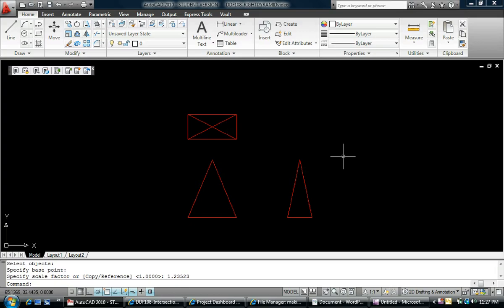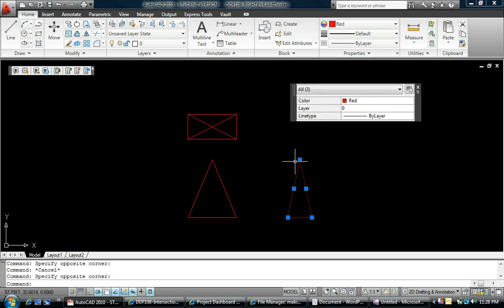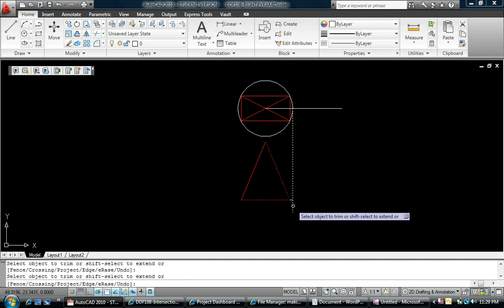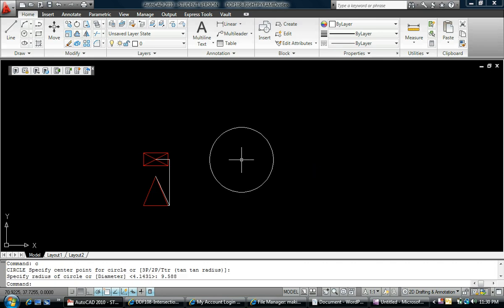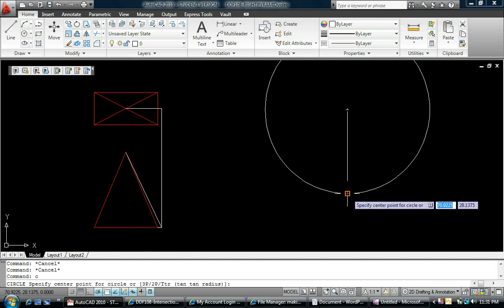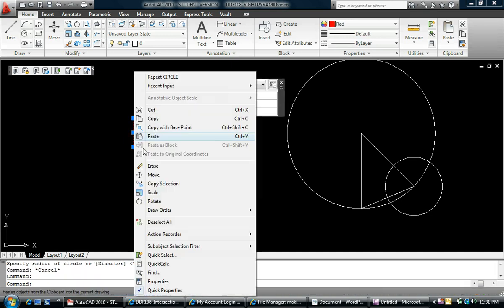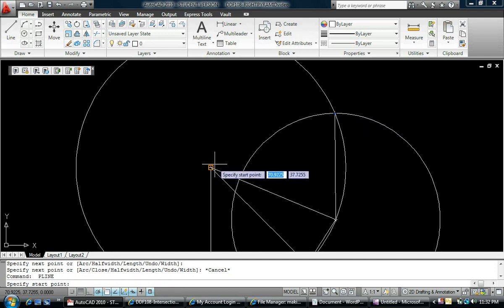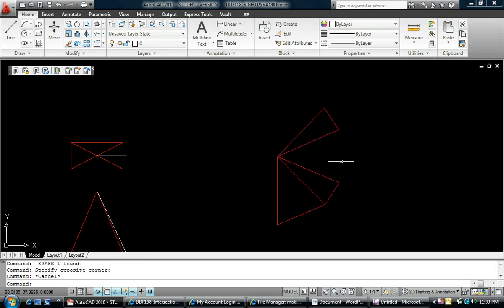Right Pyramid Development